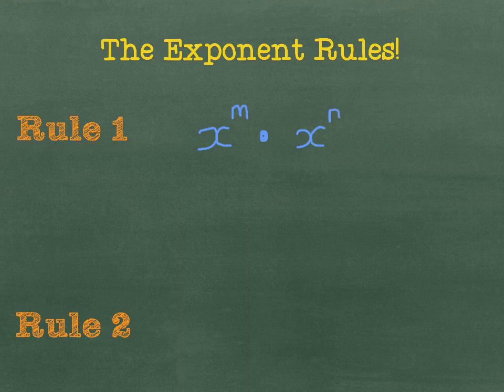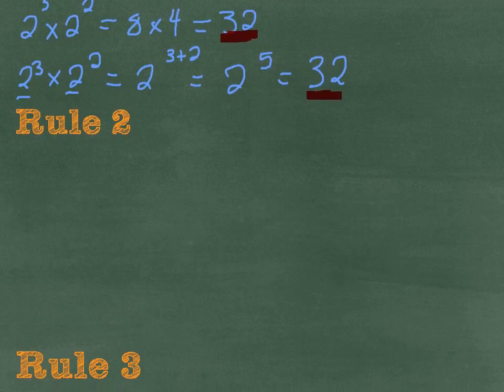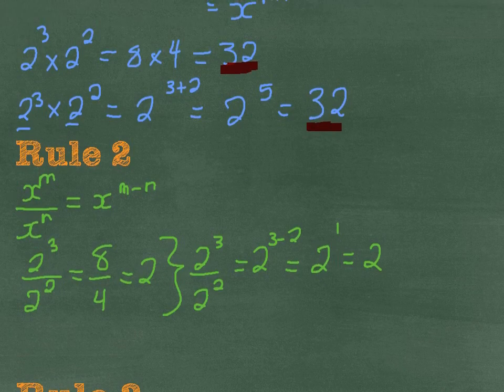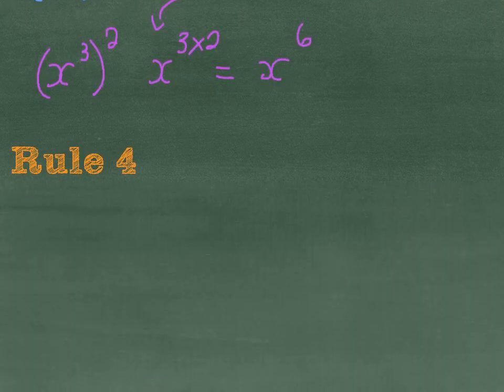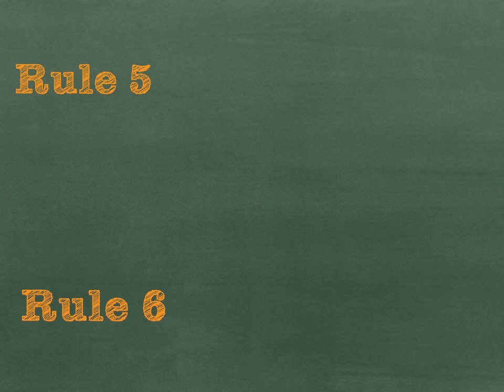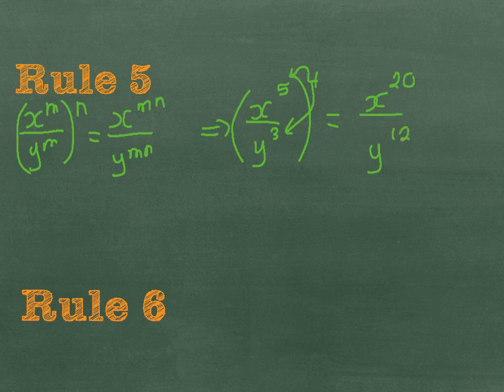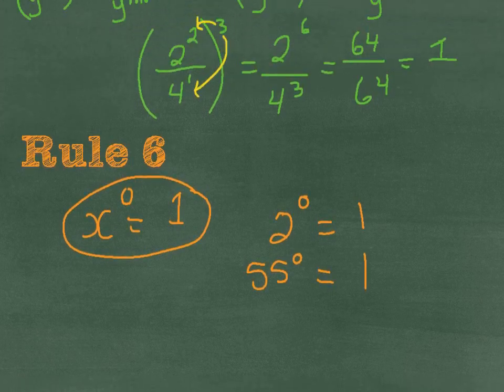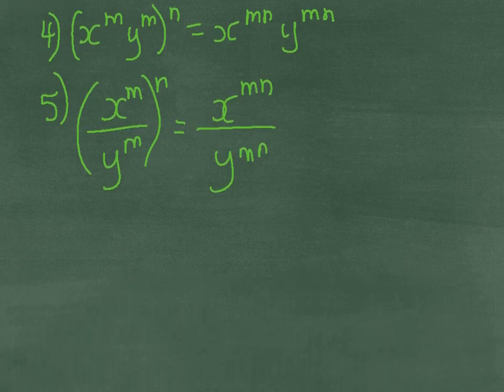The Exponent Laws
Covering 6 standard rules for exponents
Made using bContext on iPad